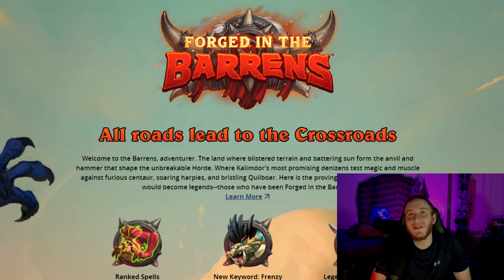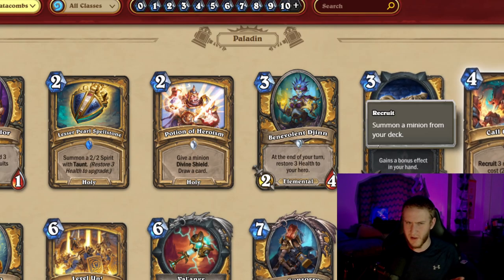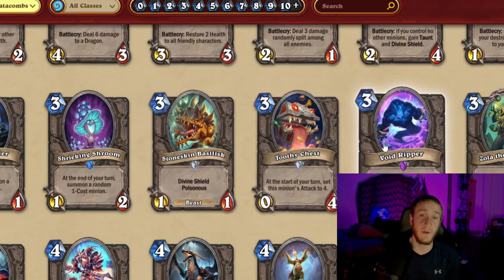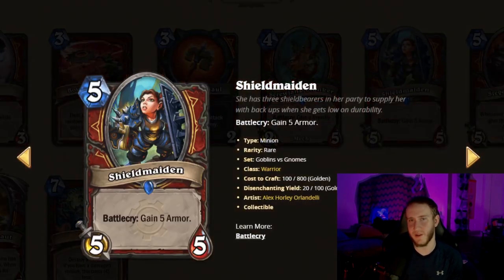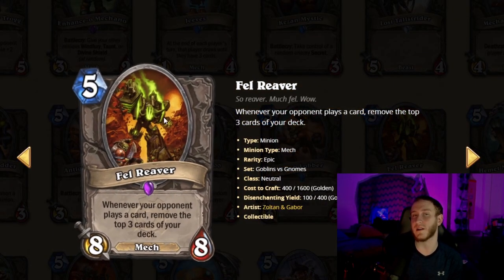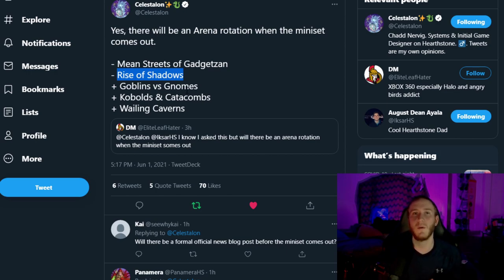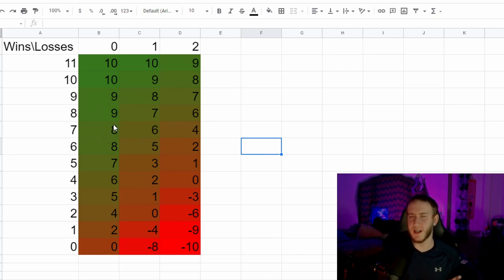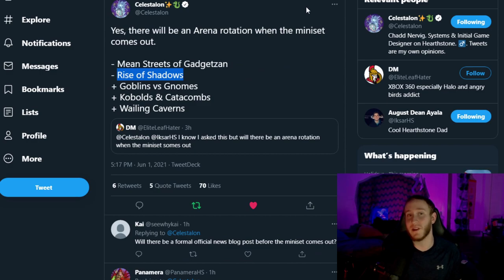BREAKING Arena News - New Rotation! Matchmaking NOT what we thought!!! - Hearthstone FitB Mini-Set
Hearthstone Arena, Forged in the Barrens Mini-Set, Breaking News! Blizzard has confirmed that the new mini-set, Wailing Caverns, will come with a new rotation! The devs have also revealed some shocking information about matchmaking - turns out Arena matchmaking doesn't work how we all thought it did! I'll review this, and some of the incoming cards, here!

0:00 Intro
1:13 K&C Set Review
4:17 GvG Set Review
7:49 Meta Review
9:14 Matchmaking